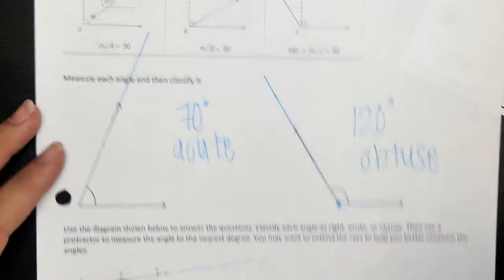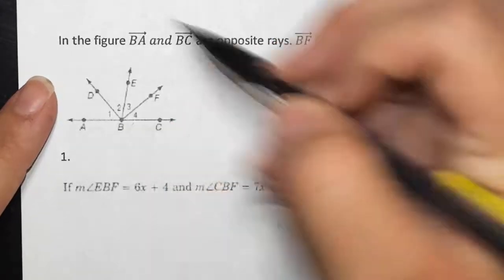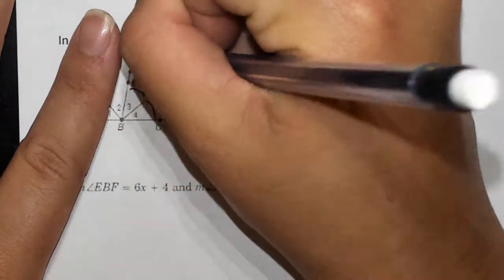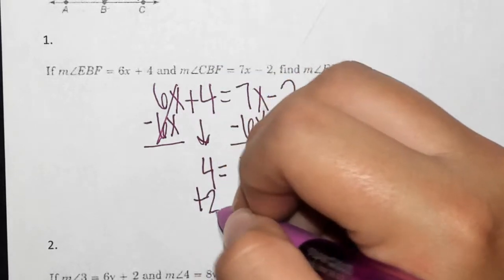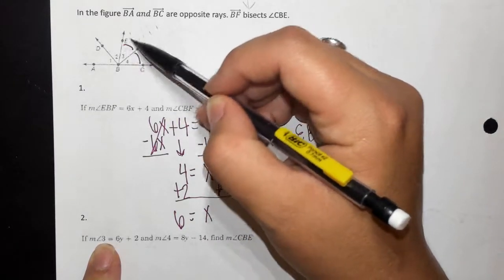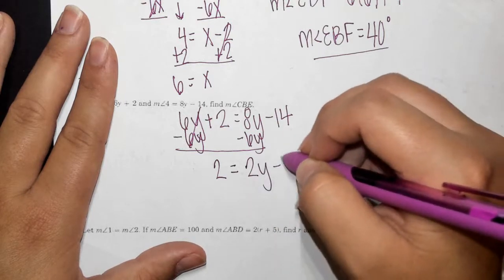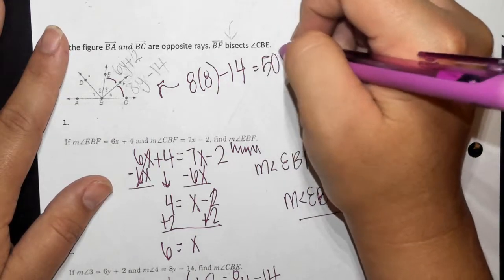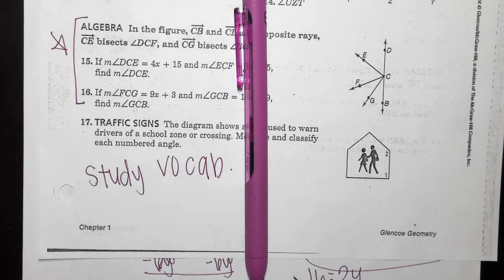End of 1 4 Geom